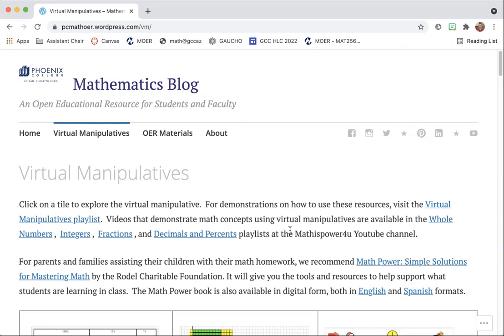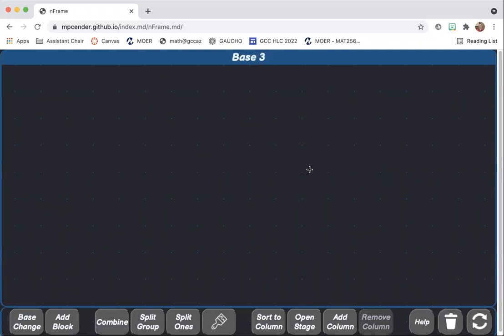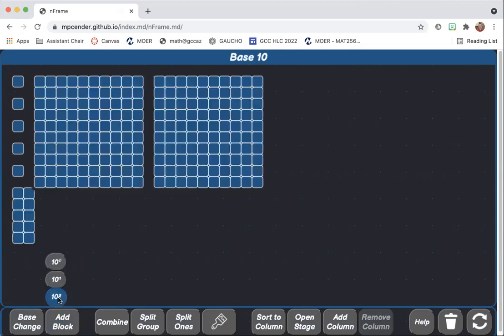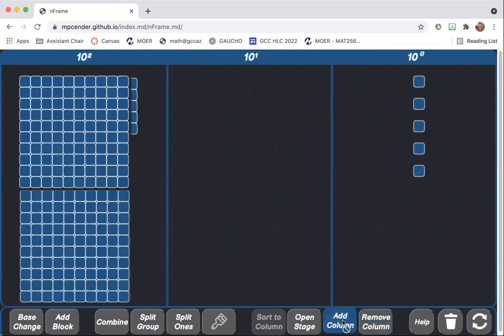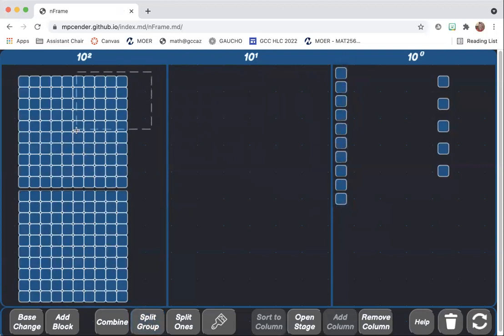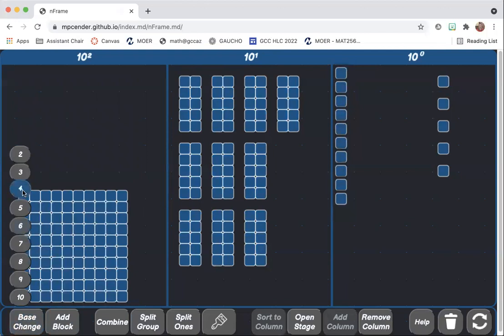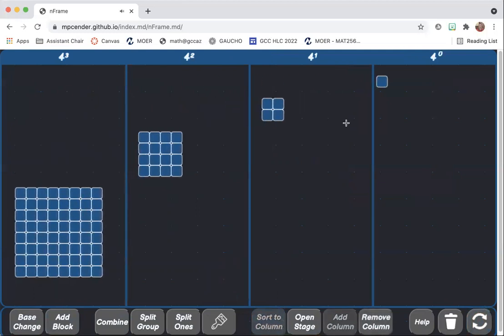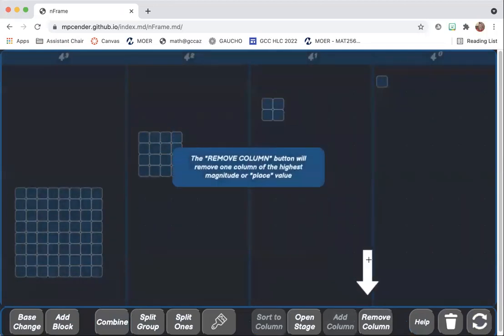Quick VM Tutorial: Multibase N Blocks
This video will show you how to use the Multibase N Blocks virtual manipulative found